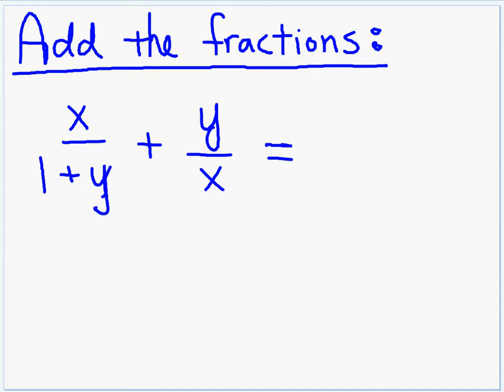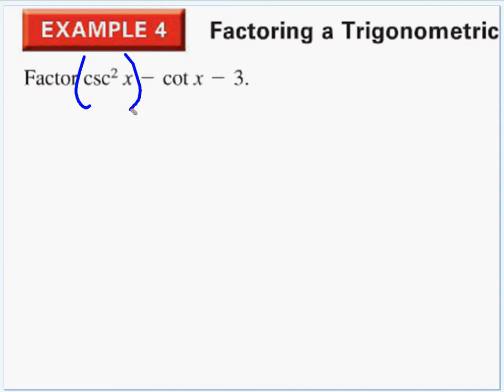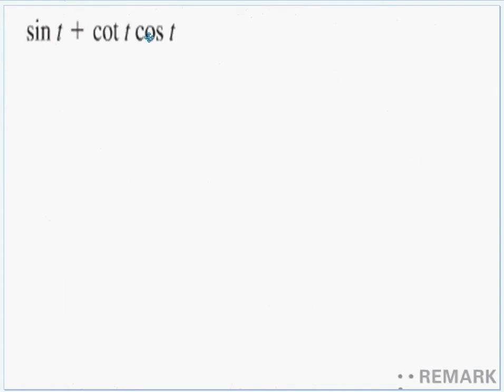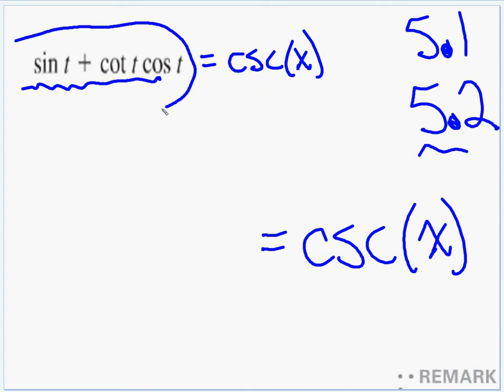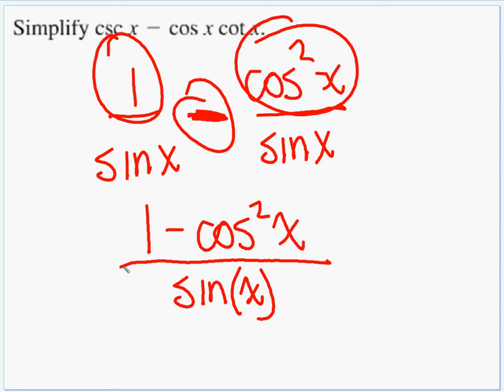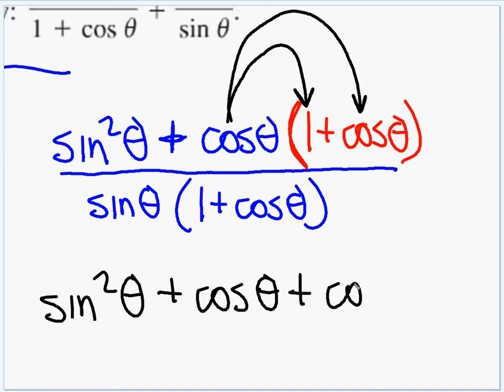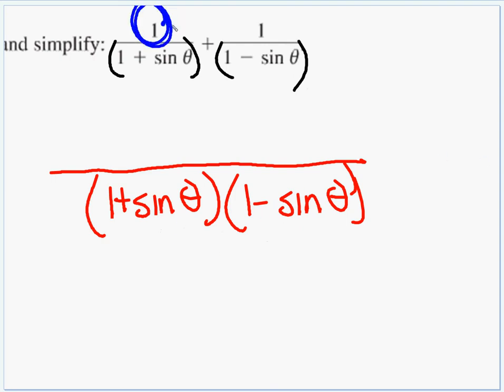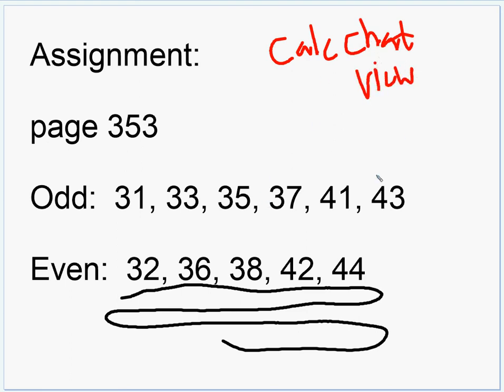5-1 Using Fundamental Identities day 2